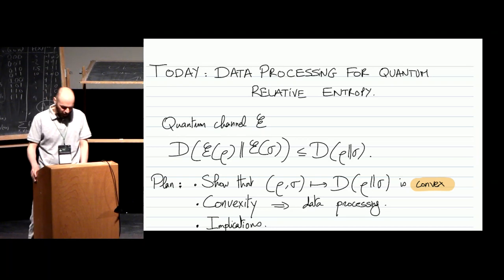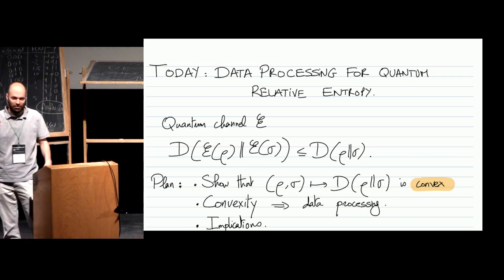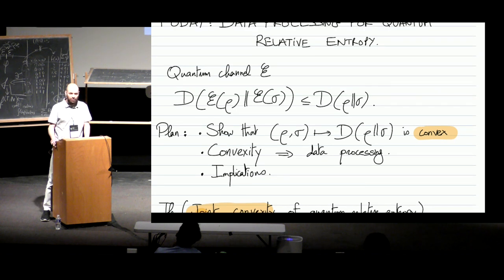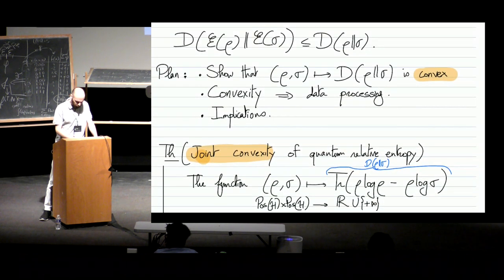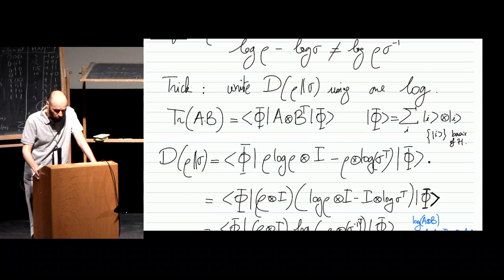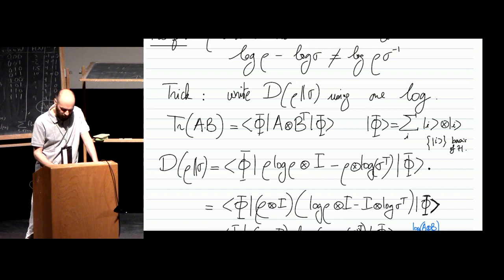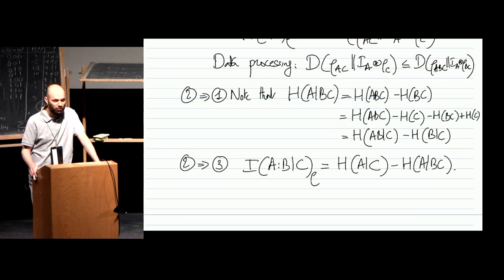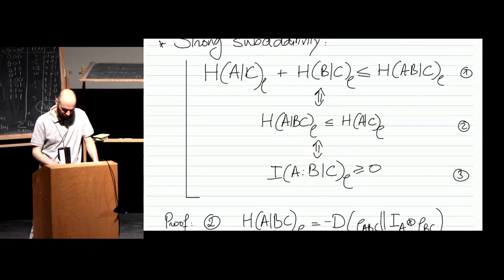Part 3 Data Processing For Quantum Relative Entropy | Omar Fawzi (École Normale Supérieure de Lyon)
Quantum Information Theory
Lecture 3 notes

Shannon laid the foundations of information theory in 1948 by formulating a mathematical theory for studying information storage and transmission. In particular, his noisy channel coding theorem characterizes the fundamental limits of information transmission in the presence of noise. The guiding question for this course will be to explore the analogous quantum problem: information transmission in the presence of quantum noise. In order to be able to formulate and provide answers to this question, we will introduce many fundamental notions about state discrimination, quantum channels and quantum entropy measures.

2023 Schedule
Week 1
  Andras: Quantum Fourier transform beyond Shor's algorithm
  Omar: Quantum information theory
  Srinivasan: Overview of quantum learning theory
Week 2
  Ewin: Quantum and quantum-inspired linear algebra
  Nicolas: Quantum LDPC codes
  Yassine: Quantum query complexity
Week 3
  Bill: Computational complexity of near-term quantum experiments
  Jeongwan: Topological aspects of quantum codes
  Sandy: Quantum Hamiltonian complexity

ias.edu/PCMI